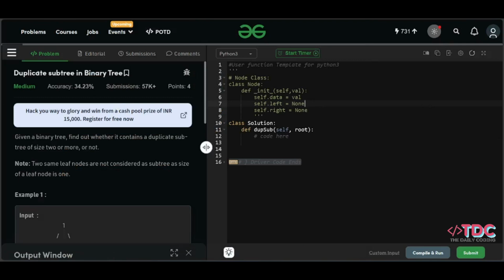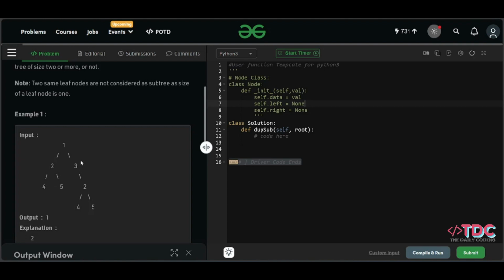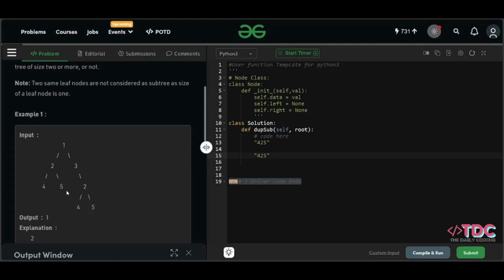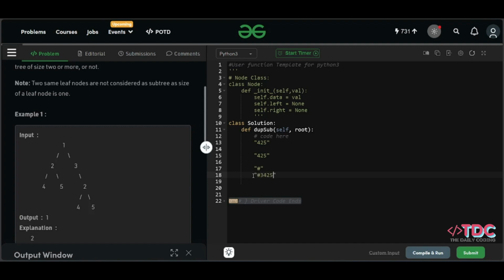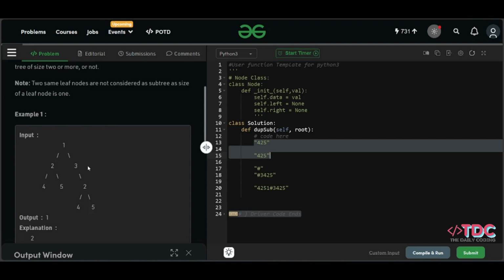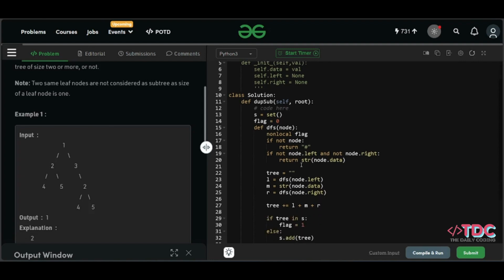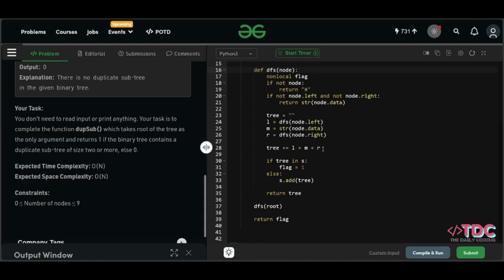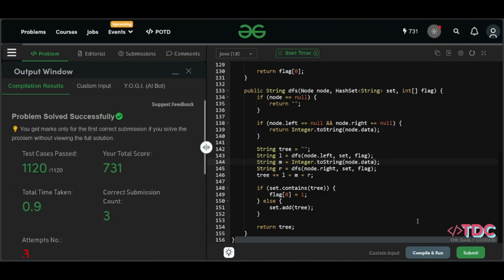Duplicate subtree in Binary Tree || POTD || GeeksforGeeks || JAVA || Python